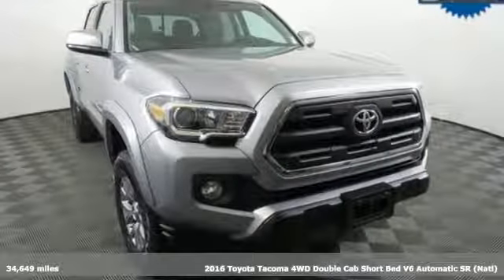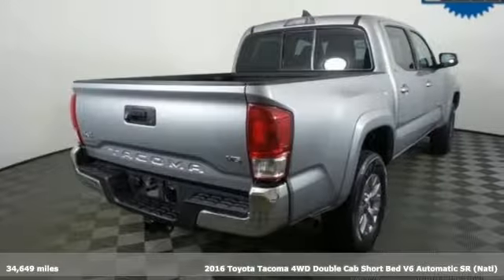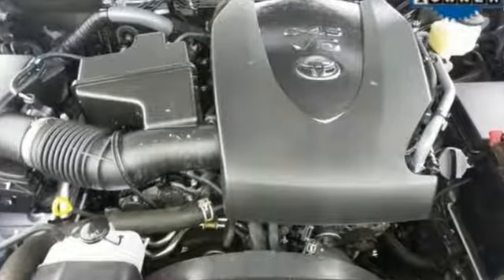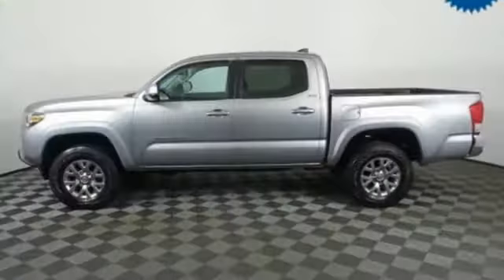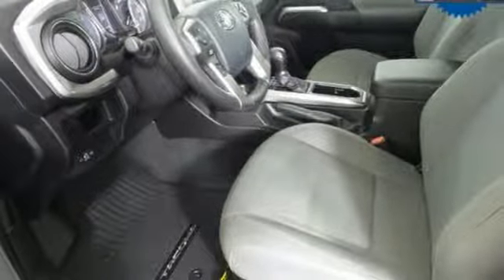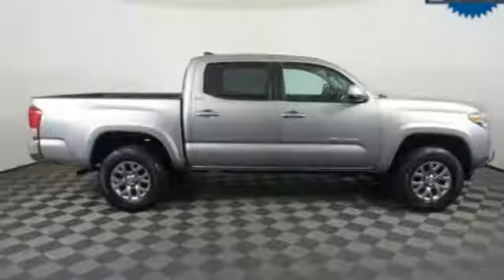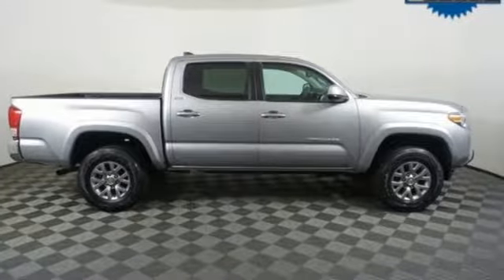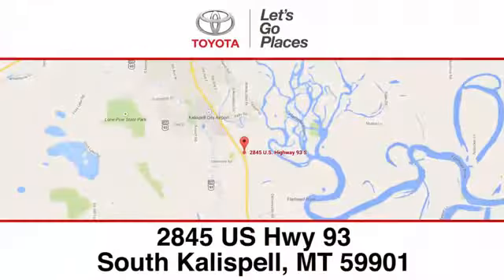Certified 2016 Toyota Tacoma Kalispell, MT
Year: 2016
Make: Toyota
Model: Tacoma
Trim: SR5
Engine: 6 Cyl - 3.5 L
Transmission: Automatic
Color: Silver Sky Metallic
Interior: Cement Gray
Mileage: 34649
Stock #: 19P13
VIN: 3TMCZ5AN5GM022187
pThis Toyota Tacoma has a powerful Regular Unleaded V-6 3.5 L/211 engine powering this Automatic transmission. KBB.com Best Buy Awards Finalist. Only 34,649 Miles! Carfax One-Owner Vehicle. 11 Carfax Service Records. Dealer Certified Pre-Owned. Wheels: 16"" x 7J+30 Style Steel Disc, Variable Intermittent Wipers, Urethane Gear Shift Knob./p pstrongThis Toyota Tacoma Features the Following Options /strongbr / Trip Computer, Transmission: 6-Speed Automatic -inc: electronic shift and gated shifter, Tires: P245/75R16 AS, Tailgate/Rear Door Lock Included w/Power Door Locks, Tailgate Rear Cargo Access, Streaming Audio, Steel Spare Wheel, Sliding Rear Window, Single Stainless Steel Exhaust, Side Impact Beams./p pstrongLiving In The Fast Lane Doesn't Mean Compromising On Quality with This Toyota Tacoma SR5 /strongbr / According to Carfax's history report: Carfax One-Owner Vehicle, No Accidents Reported, 11 Service Records./p pstrongThe Votes are Counted /strongbr / KBB.com Best Buy Awards Finalist. KBB.com Best Resale Value Awards./p pstrongStop By Today /strongbr / Live a little- stop by Kalispell Toyota located at 2845 Us Highway 93 S, Kalispell, MT 59901 to make this truck yours today!/p

Address:
2845 US Hwy 93 S